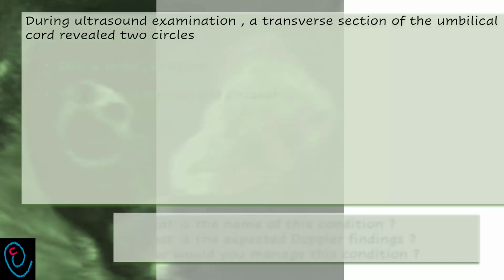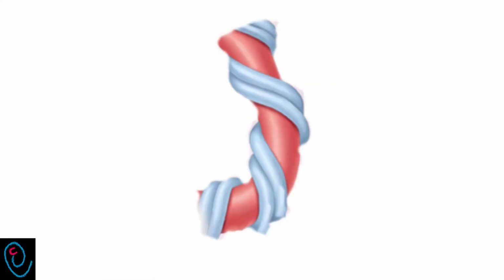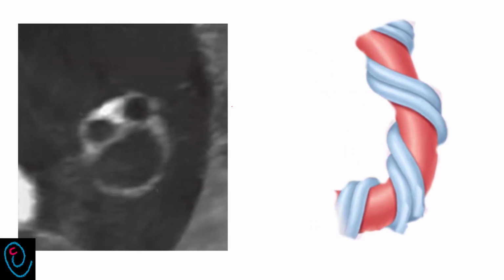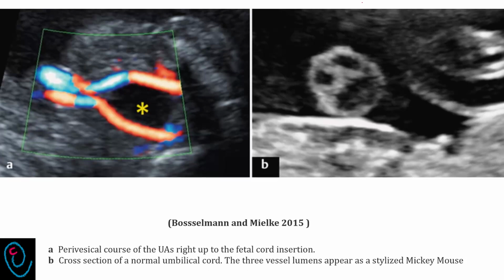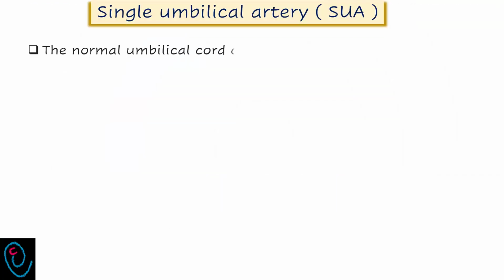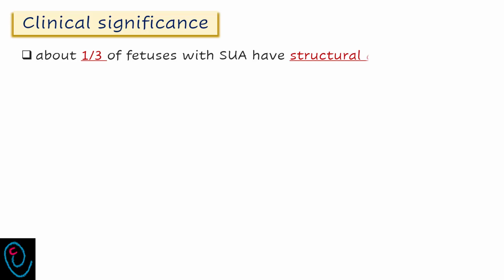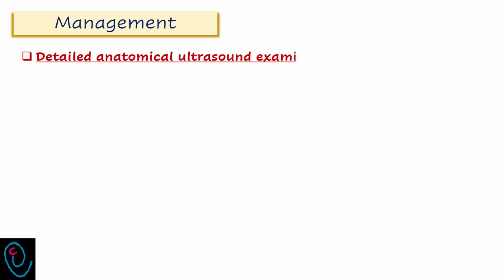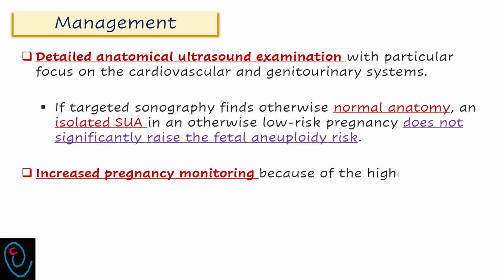Single umbilical artery (SUA )